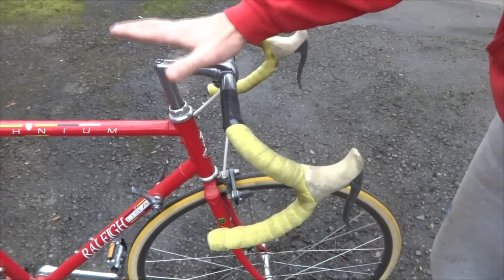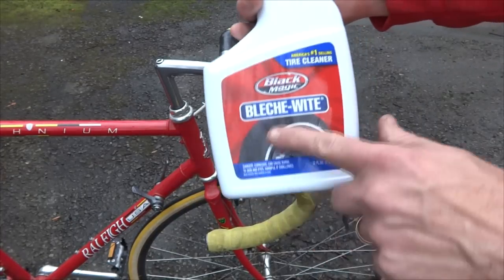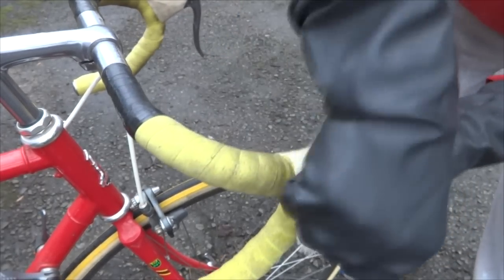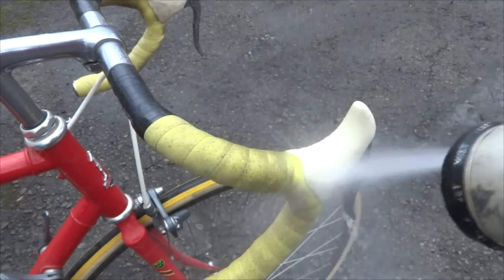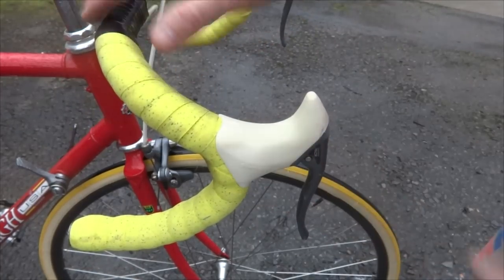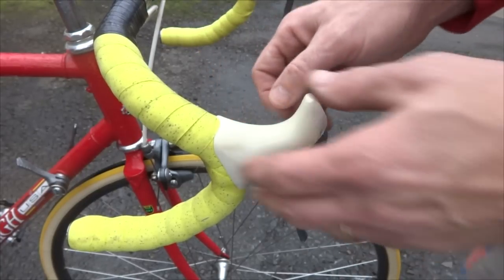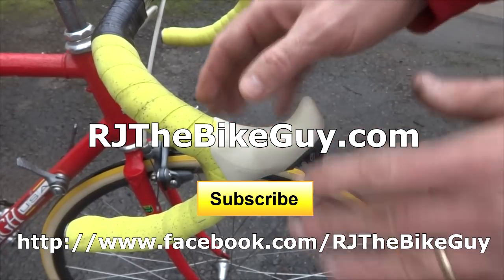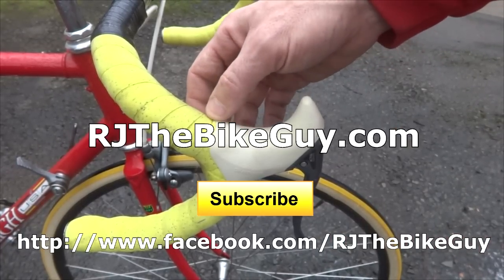Cleaning White Brake Hoods With Bleche Wite Tire Cleaner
I clean dirty white brake hoods using Bleche Wite tire cleaner. It's made by Black Magic and I bought it at an auto parts store. I believe it is pronounced as Bleach White.